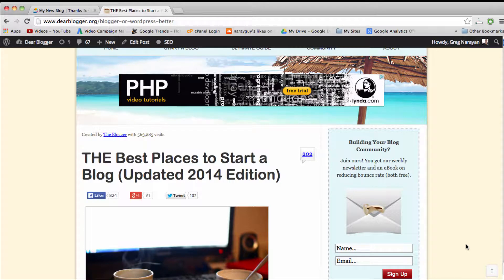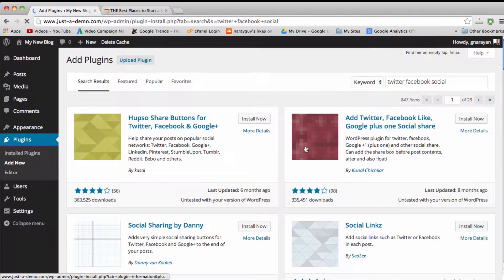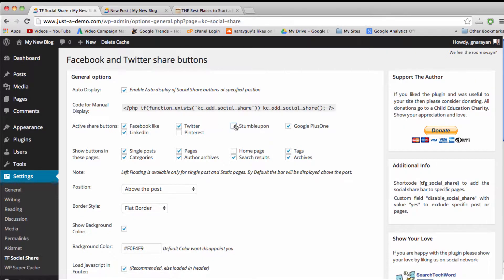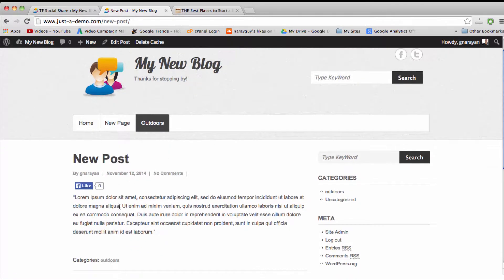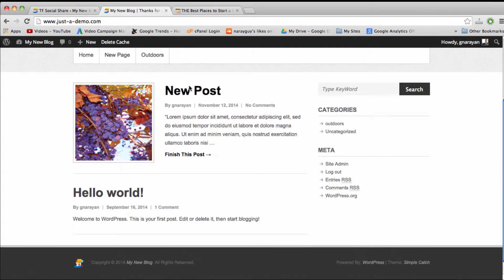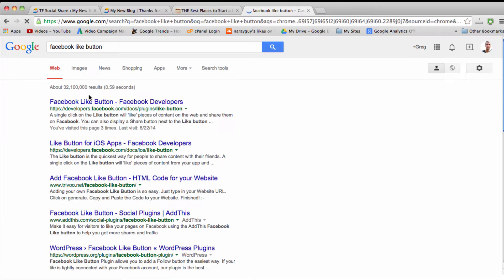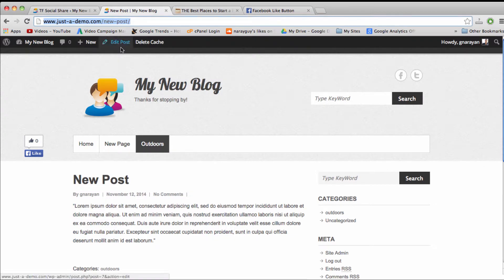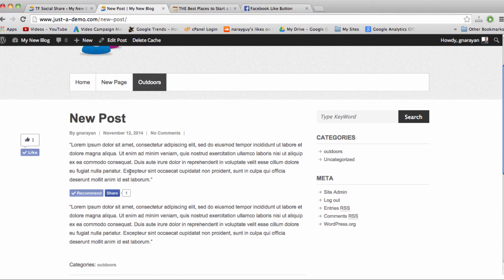Add Facebook Like Button - WordPress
Add the like button to WordPress posts, pages and anywhere else you can think of. If you need any help or more information on blog topics just let me know.